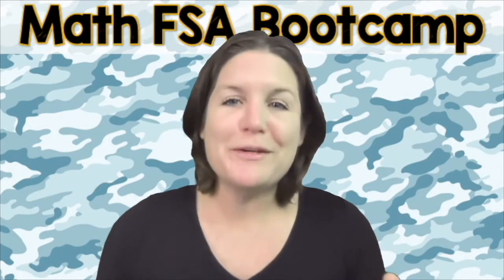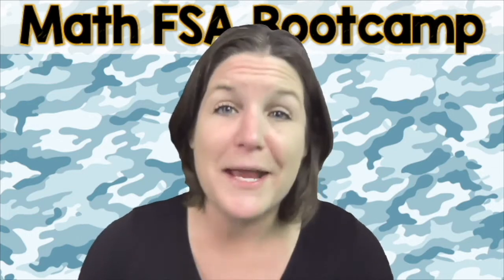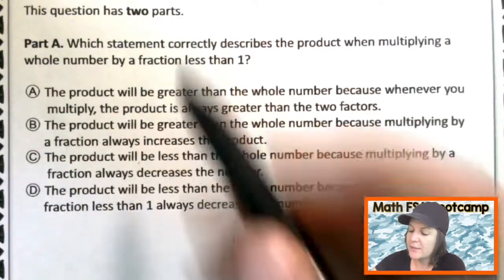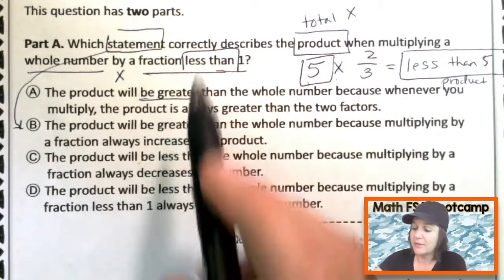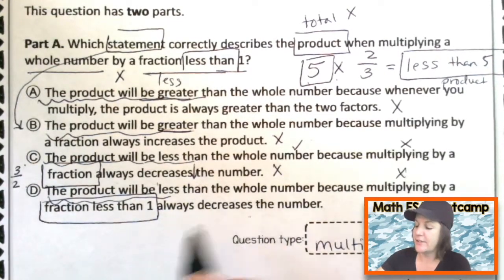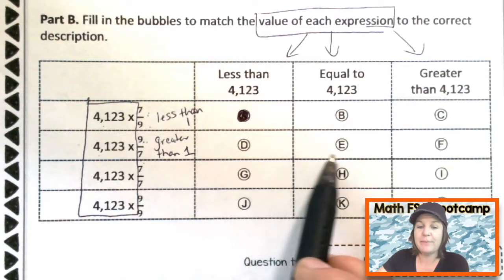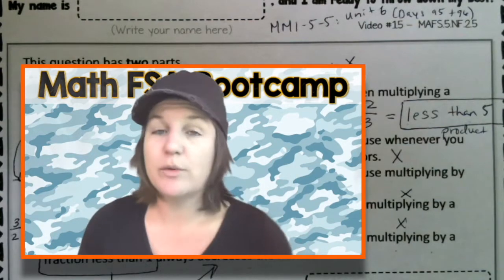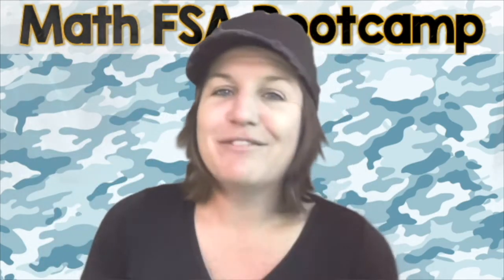5TH GRADE | Math FSA Bootcamp | Video #15 - MAFS.5.NF.2.5